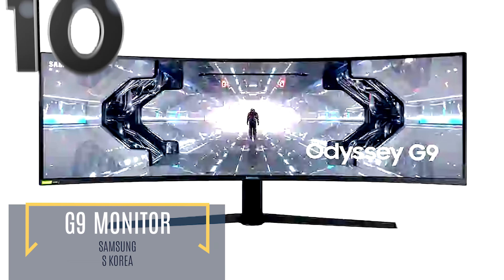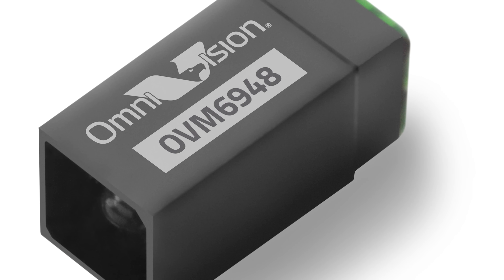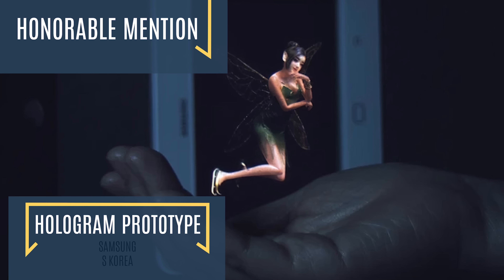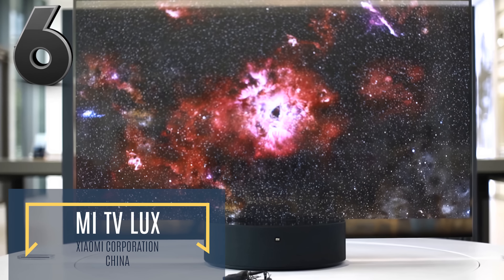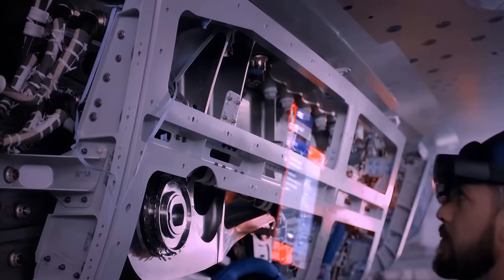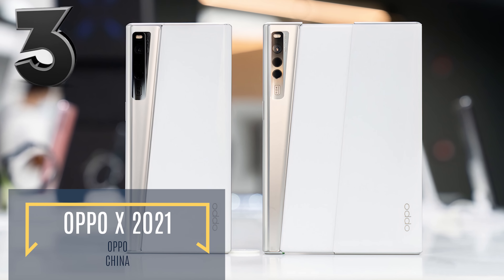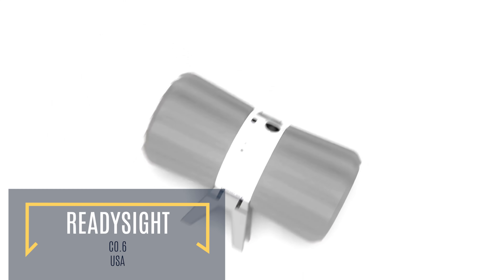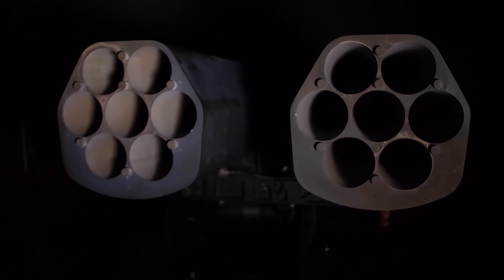10 MOST INNOVATIVE GADGETS & NEW TECH AVAILABLE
In today's futuristic world, it's all about working smarter, not harder. Every year, innovation creates new gadgets and technology improvements that can make your lives easier, safer, and way more exciting. Many companies have spent 2020 pushing the boundaries of science and are ready to unveil their latest offerings. It's time for you to meet the gizmos of the future.
Let's check out 10 of the most innovative new gadgets and tech.

➤ Featured
00:00 G9 Monitor
01:53 Omnivision OV6948
02:54 Looking Glass Portrait
04:03 Honorable Mention
Samsung Hologram Prototype
04:48 Hologram Table
05:42 Xiaomi MI TV LUX
06:52 Microsoft HoloLens 2
07:53 Ultra Supercharged - 3D Printer
09:15 OPPO X 2023 Smartphone
10:10 Honorable Mention
Tap strap 2 wearable keyboard
10:52 ReadySight
11:43 The Mission Master – Reconnaissance Robot